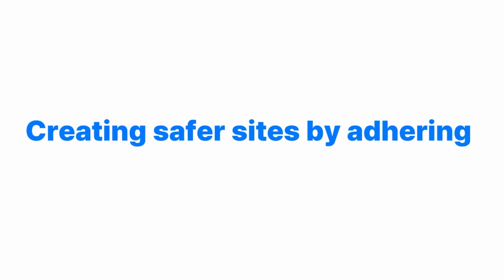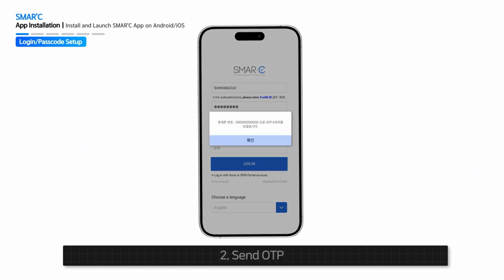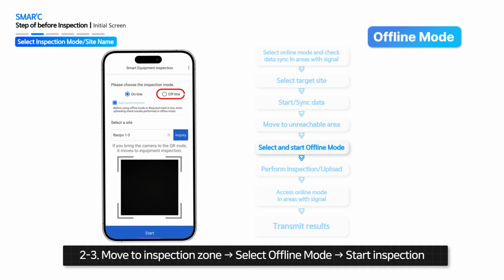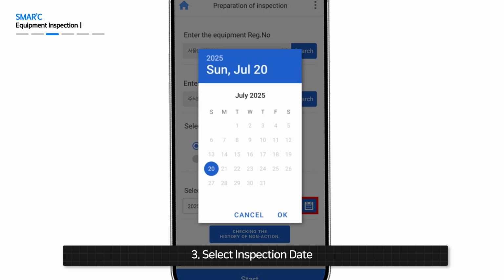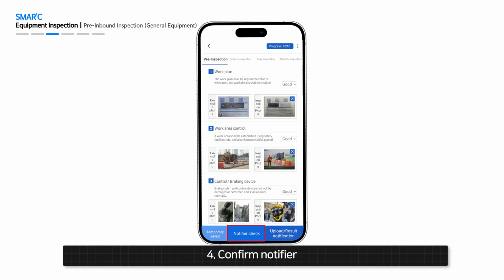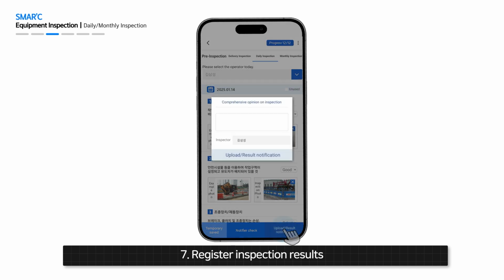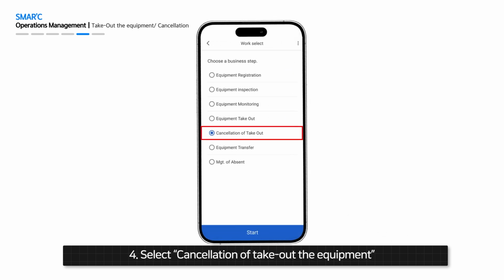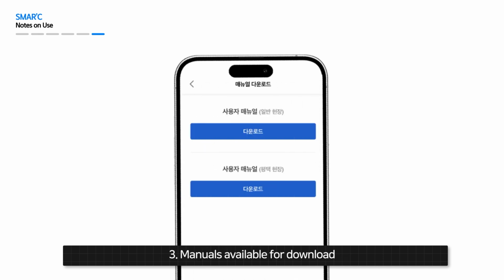[ENG] SMAR'C, How to use Smart Equipment Inspection System.